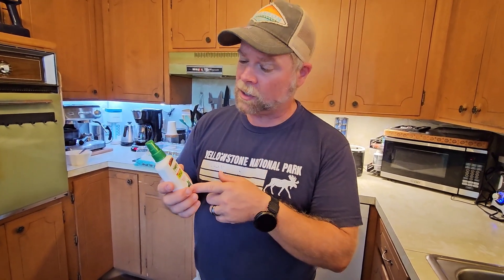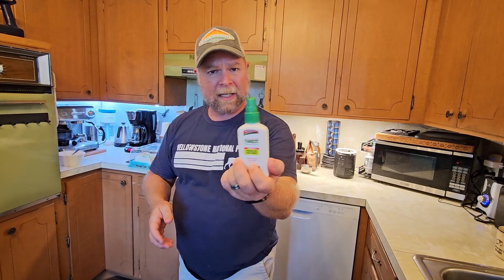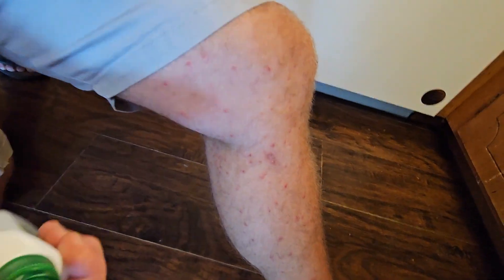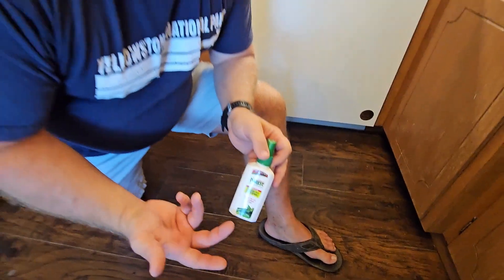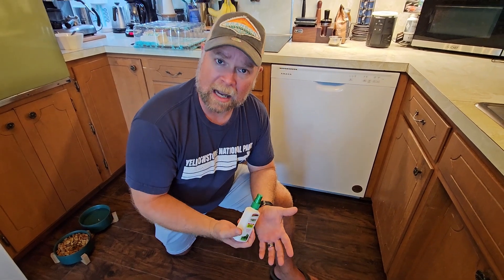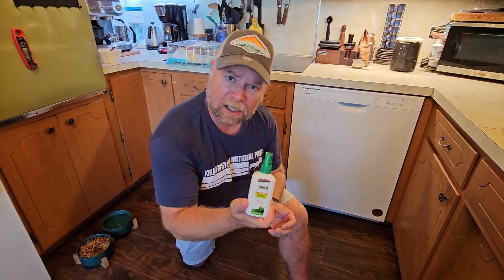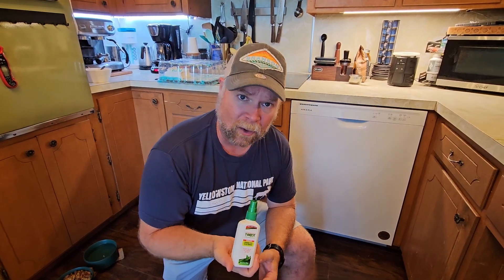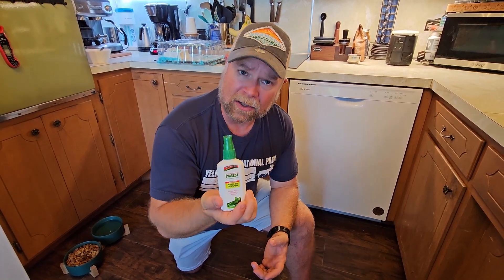Ivarest Poison Ivy Itch Spray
(Amazon)